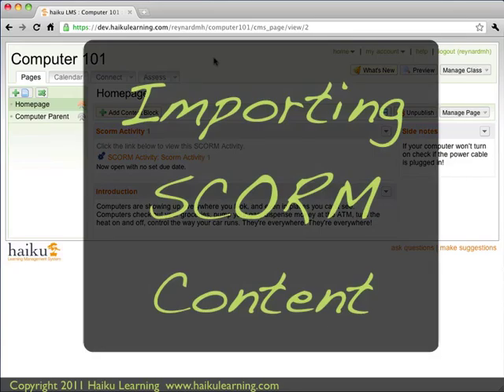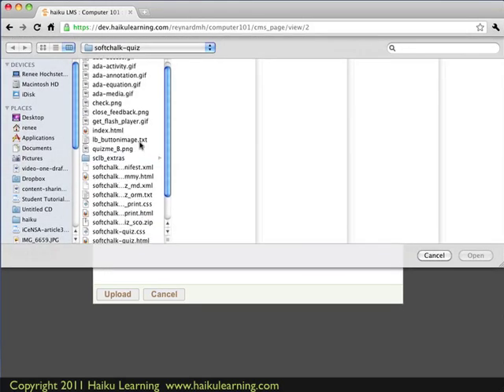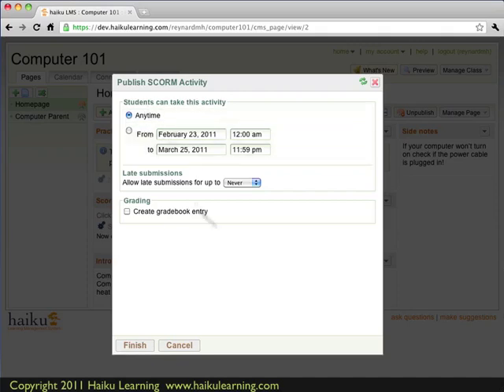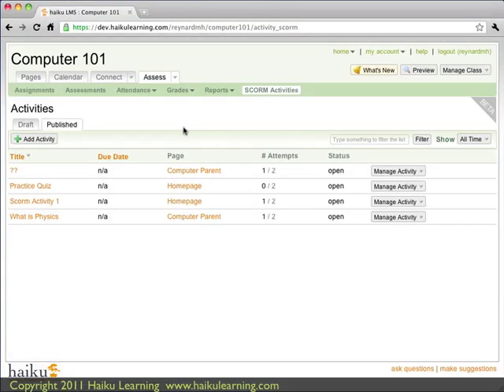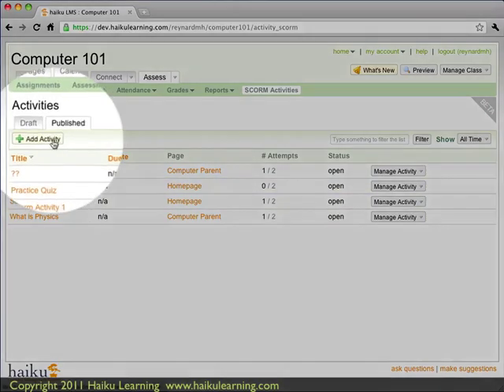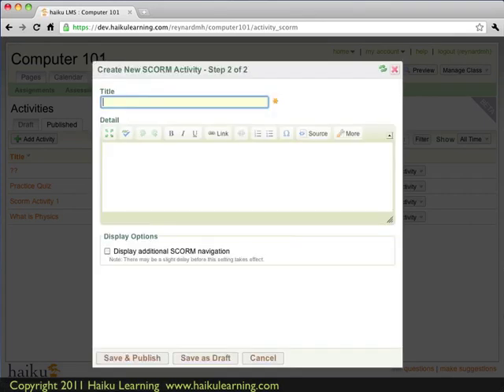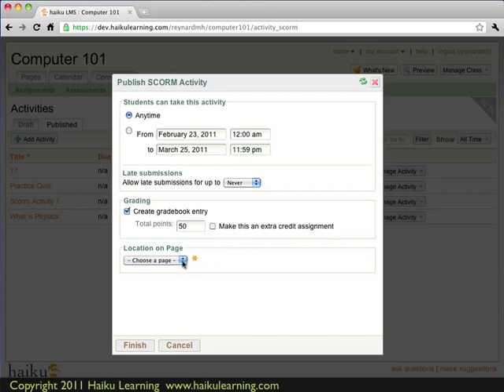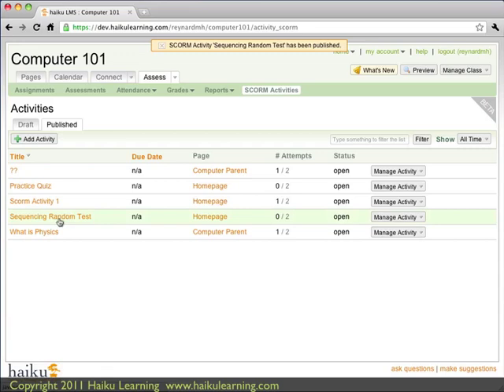Import SCORM Modules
Learn how to import SCORM modules into Haiku LMS.